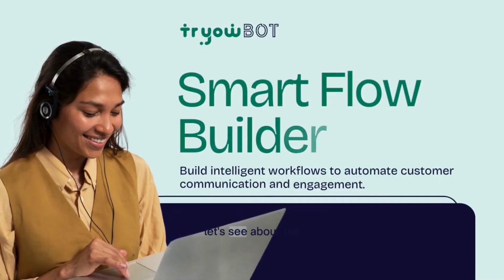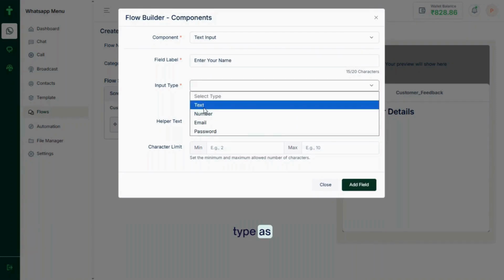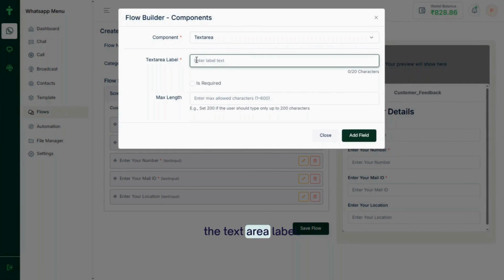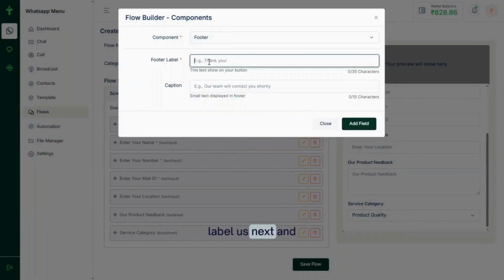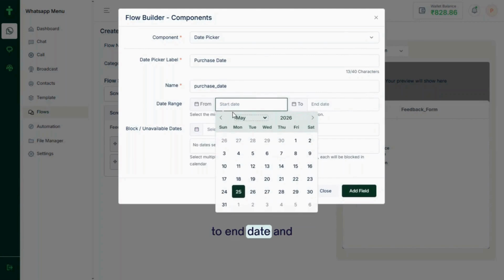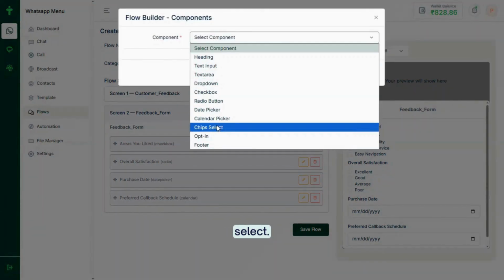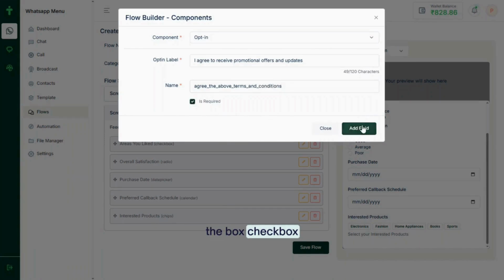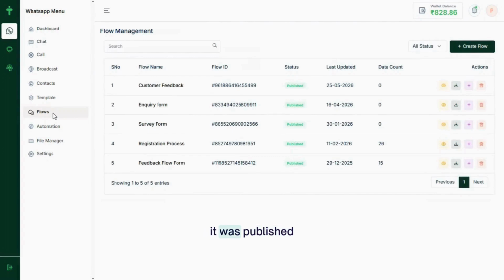Flow Builder in TryowBOT | Complete Walkthrough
Discover the powerful WhatsApp Flow Forms feature in TryowBOT, designed to help businesses collect customer information through interactive, seamless, and guided experiences directly within WhatsApp.

With WhatsApp Flow Forms, you can create customized forms for lead generation, customer onboarding, appointment booking, surveys, feedback collection, registrations, and more—without requiring users to leave the chat.

🚀 Improve customer engagement, reduce manual work, and deliver seamless experiences with TryowBOT today.